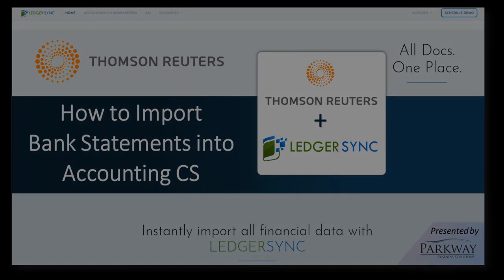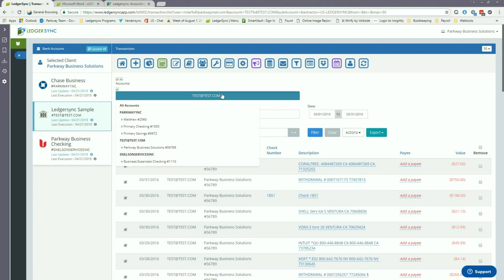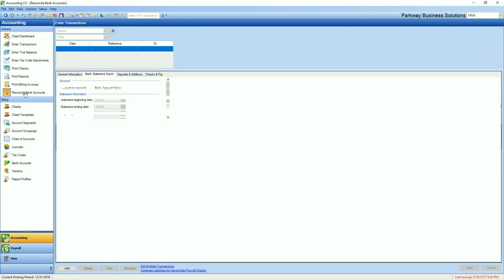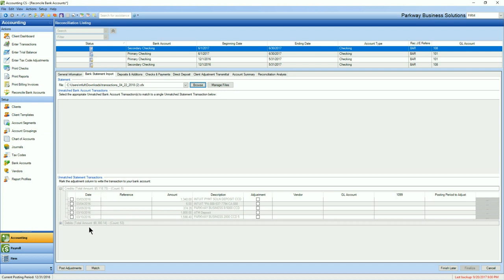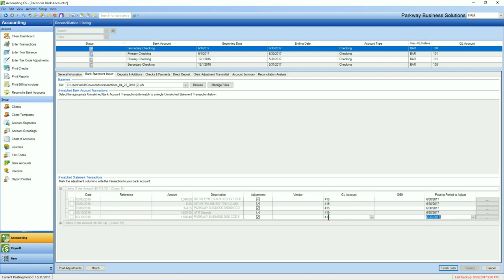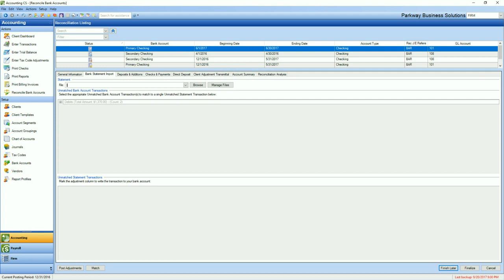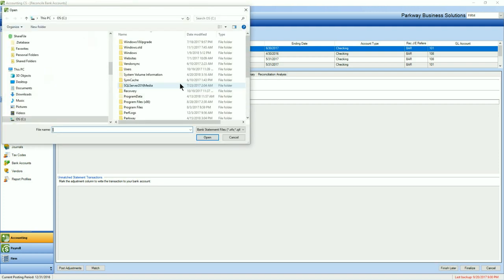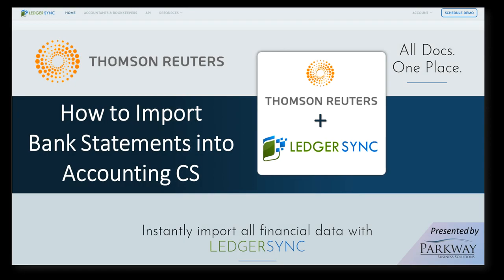See How To Utilize Ledgersync and Thomson Reuters Accounting CS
Use the power of Ledgersync and watch this short tutorial on how to import bank feed transactions into Thomson Reuters Accounting CS.

Ledgersync imports:
Bank Check Images
Bank/Credit Card Statements
Bank/Credit Card Transactions

Ledgersync is a Bank Feed, Account Aggregation Technology that is built to connect to your client's bank/credit card account and extract the fundamental data needed in order to do Bookkeeping and Accounting. Our technology works with Desktop and Cloud Accounting Software.